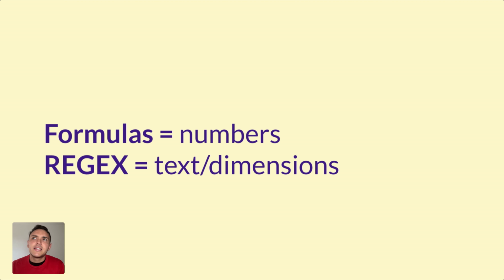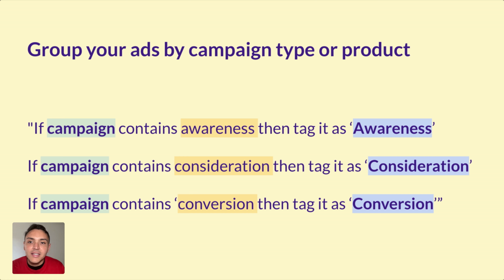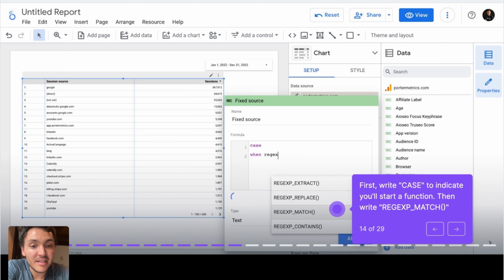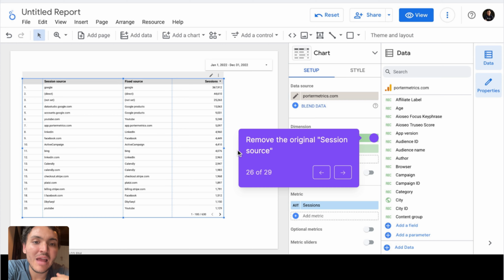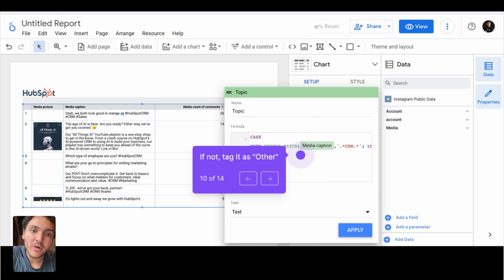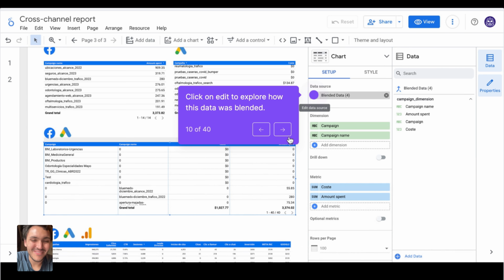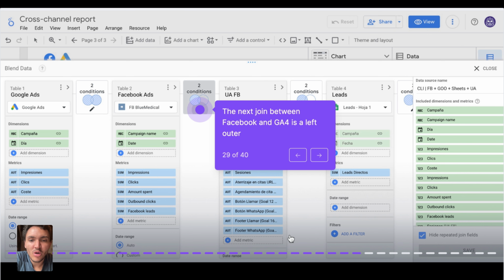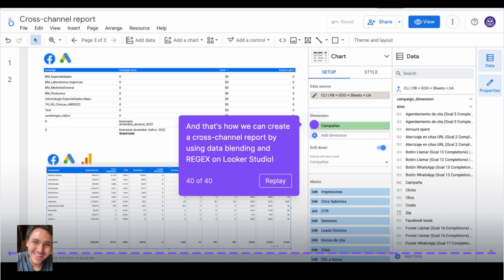How to use Regular Expressions (REGEX) in Looker Studio (formerly Google Data Studio)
Learn how to use Regular Expressions with different marketing use cases.

00:00 What is Regular Expressions (REGEX) and how to use it
04:49 How to use REGEXP_MATCH and CASE WHEN to clean a GA4 report
11:31 How to use REGEXP_MATCH to tag social media content by topics
14:29 How to use data blending and regular expressions to clean and visualize marketing efforts across multiple channels